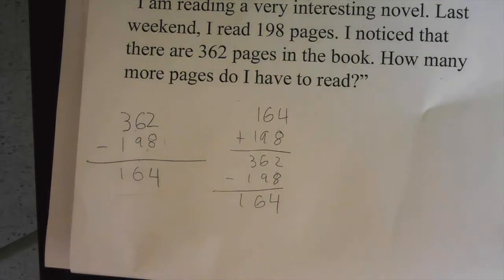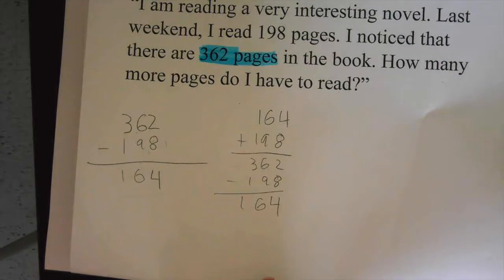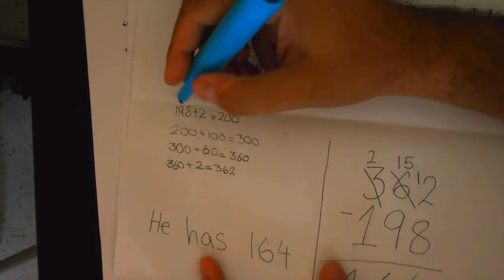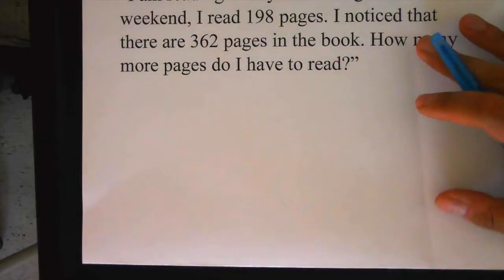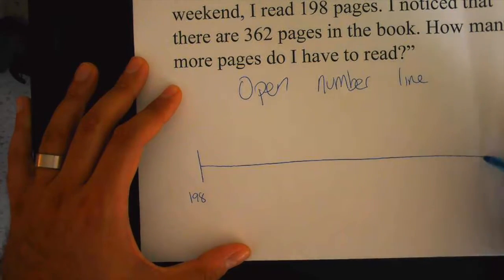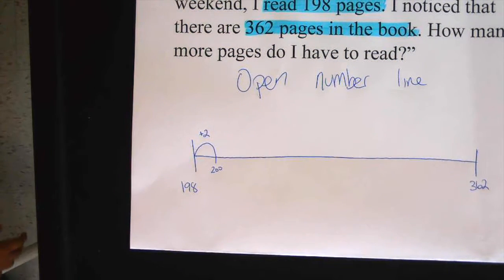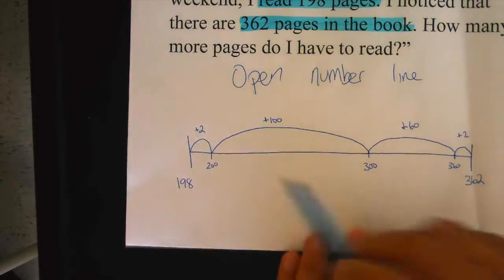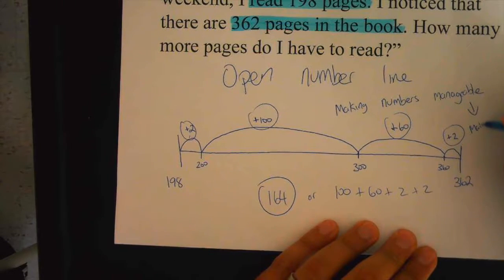Adding Using Open Number Lines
Today the grade 6s were introduced to open number lines.  We will continue working with these